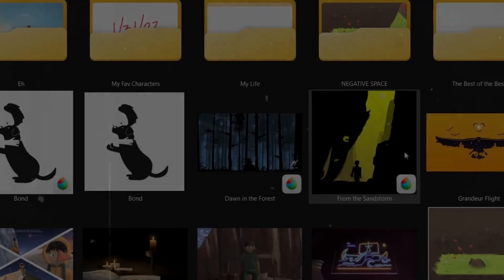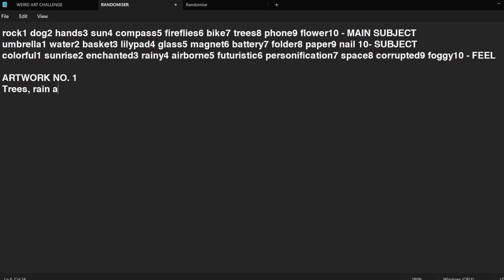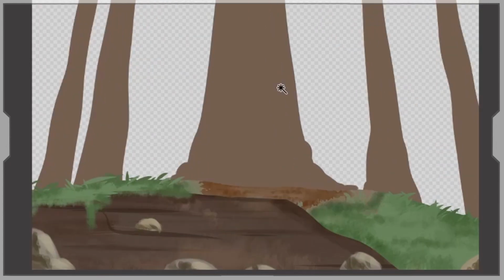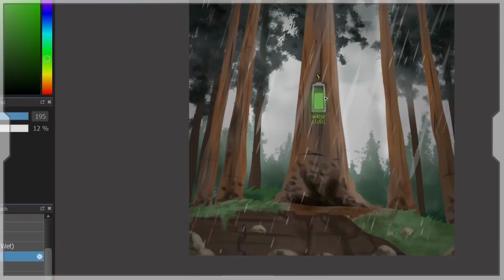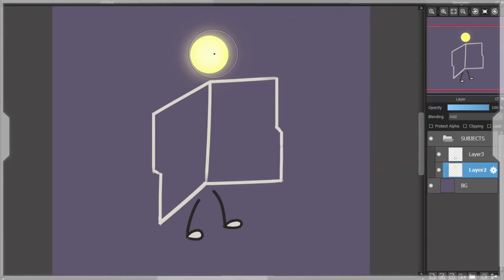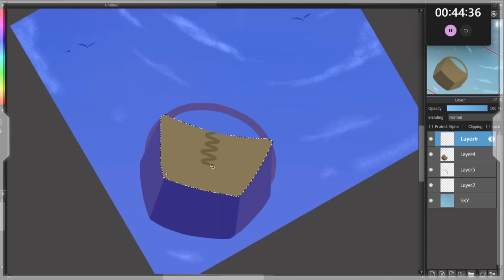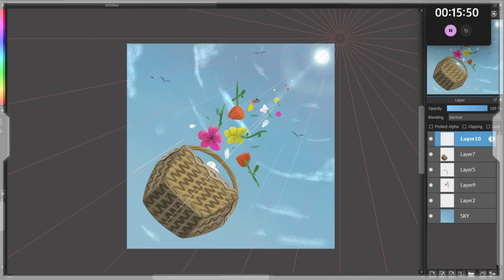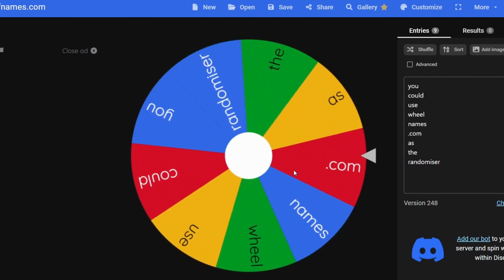My Art Challenge creates some WEIRD STUFF...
I was bored, and I came up with a unique challenge, that could surely make me go out of my comfort zone!

From charging trees to personified sun folders...my challenge can create some very, VERY weird stuff.

Take up the challenge if you're willing.

WHAT IS THIS CHANNEL?
jpallgraphic is a youtube channel that creates digital art/graphic design and can use them to entertain/educate you to try and do something different. It will be posting videos every other day to a week to show digital art that can emanate a deeper meaning and importance to your life, as I am trying to do the same!

❰Chillout❱ Sappheiros - Willow